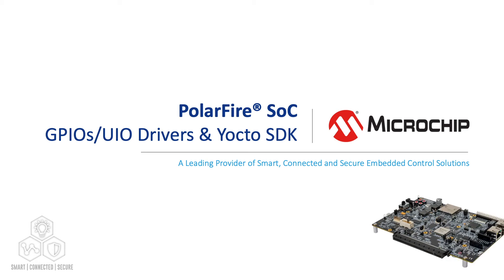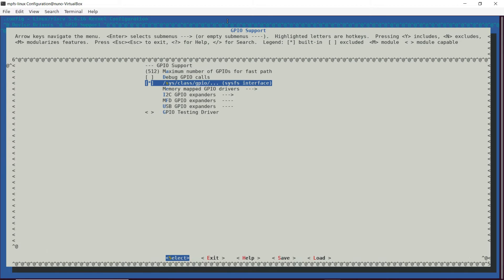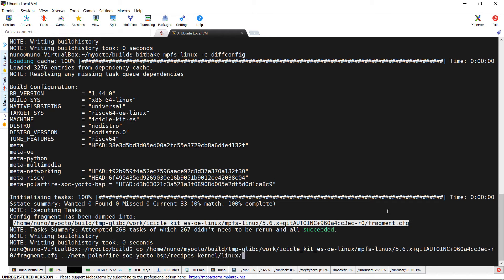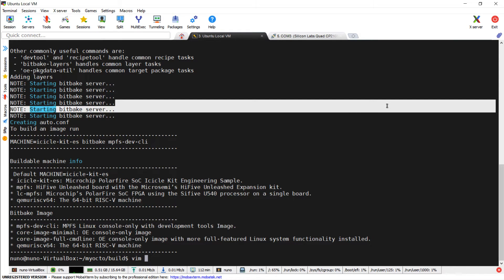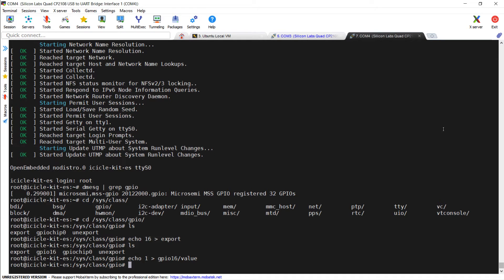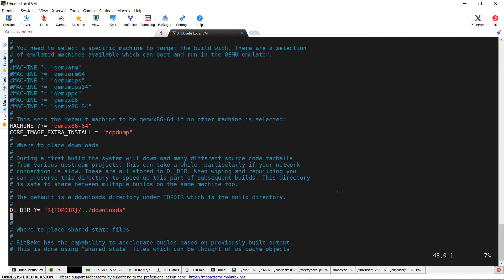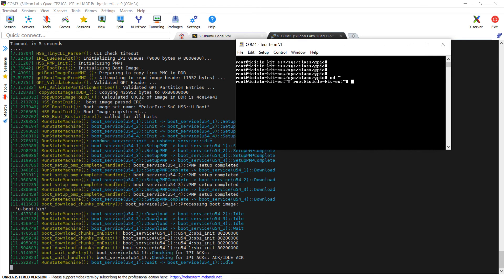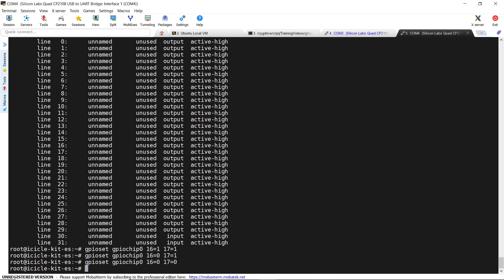Adding GPIOs Support in Yocto and Using Drivers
In this video we will explain how to enable GPIO support in Linux with yocto and use a proper drive to control GPIOs.